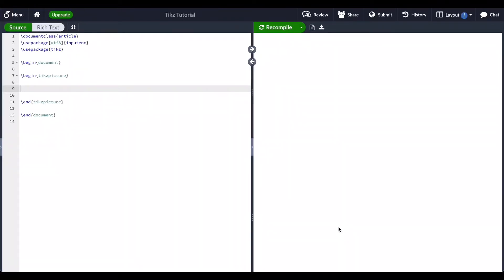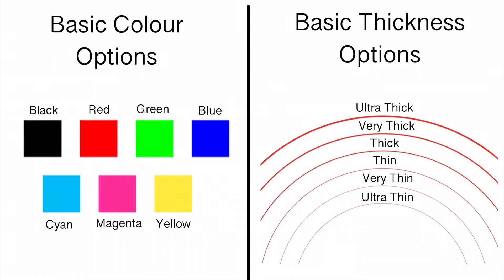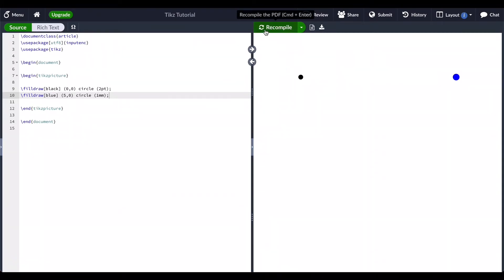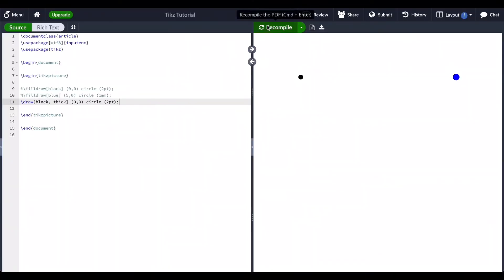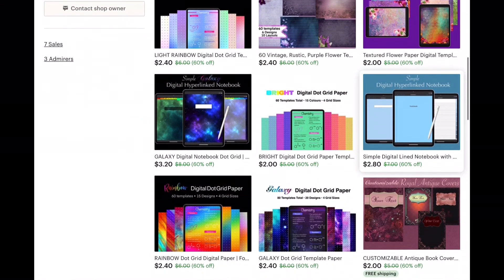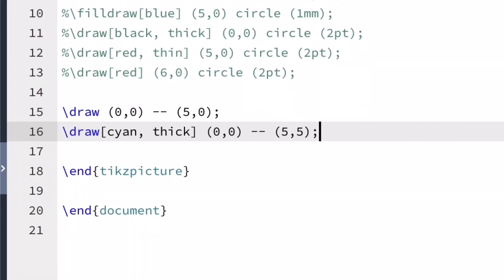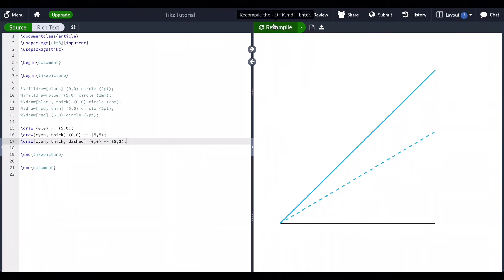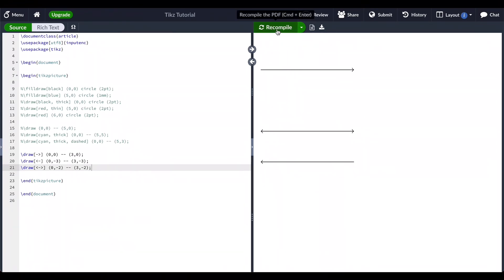Tikz | How to Draw Points & Lines in LaTeX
I show you how to draw points and lines using the Tikz package in LaTeX.

My Etsy shop